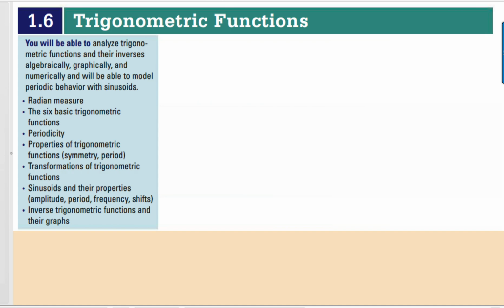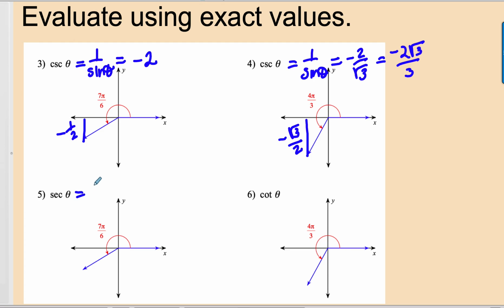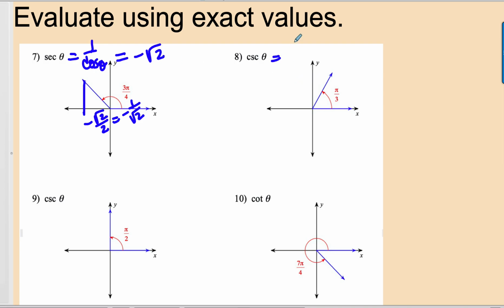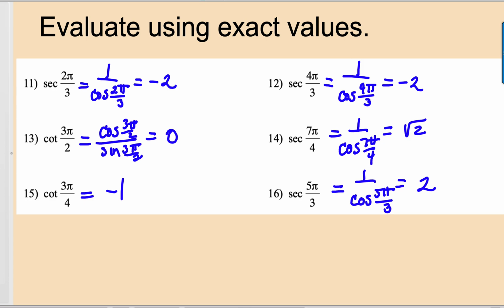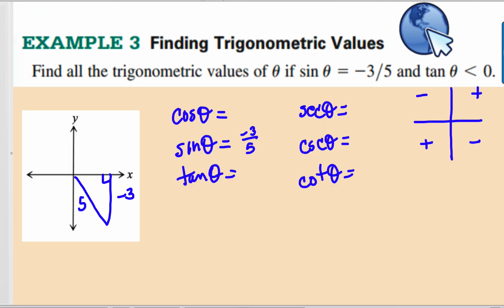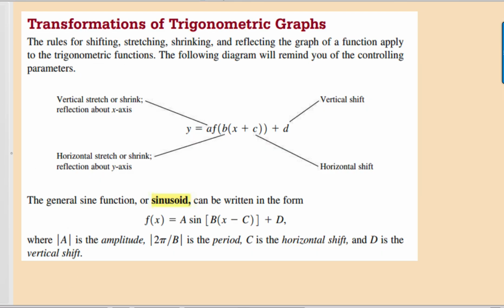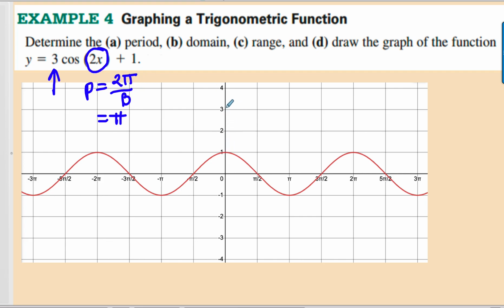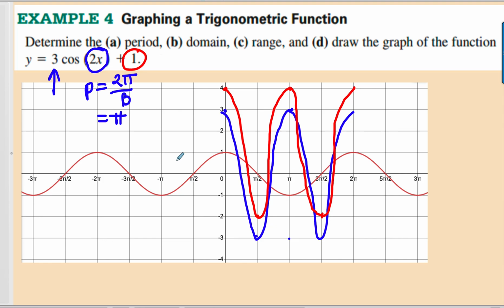0 6 Trig Part 2